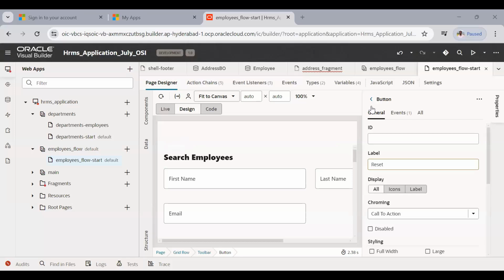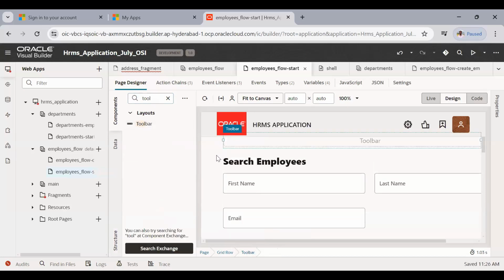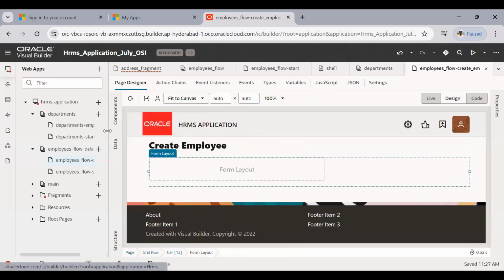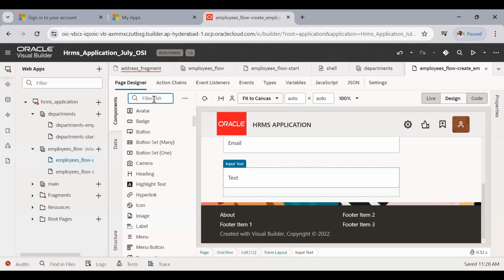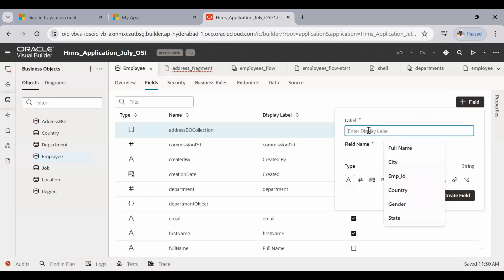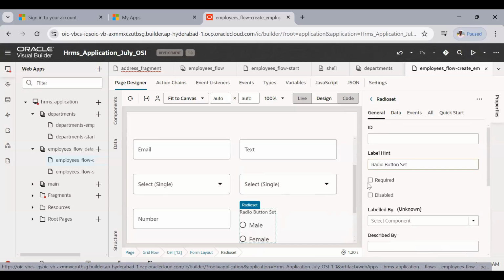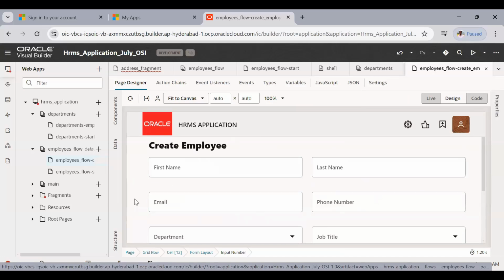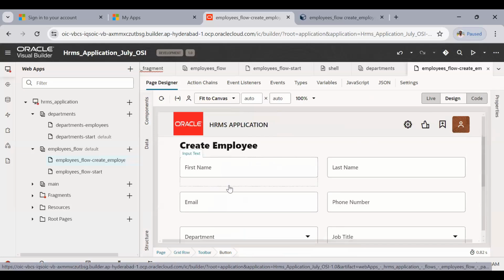🚀 How to Create an Employee Page in VBCS | Step-by-Step Guide for Beginners!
🔥 Want to build a "Create Employee" page in Oracle VBCS? This step-by-step tutorial will guide you through the entire process—from setting up the UI to integrating data and deploying your page efficiently. Whether you're a beginner or an expert, this video covers all the essential concepts to help you master Visual Builder Cloud Service (VBCS) with ease!

📌 What You'll Learn:
✅ How to set up a "Create Employee" page in VBCS
✅ UI design best practices for employee management
✅ Connecting your page with backend services